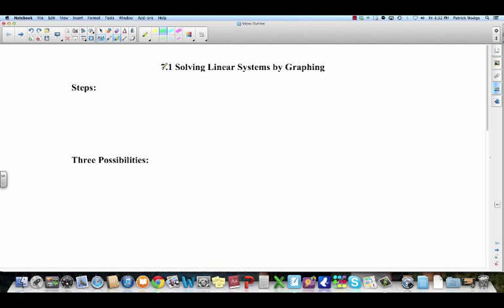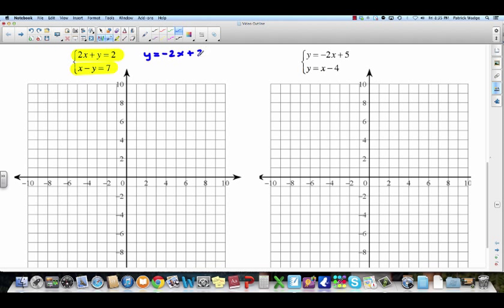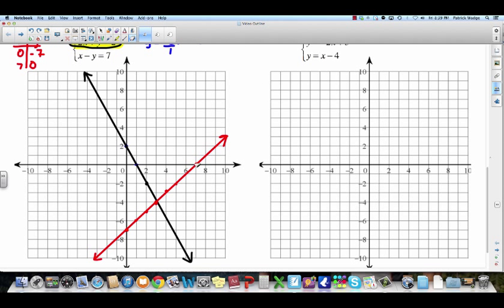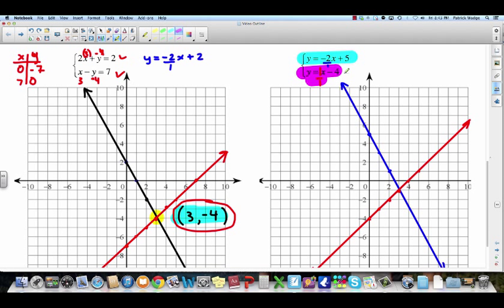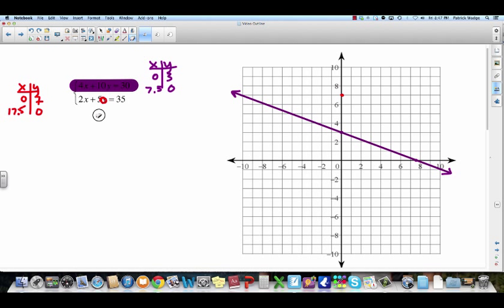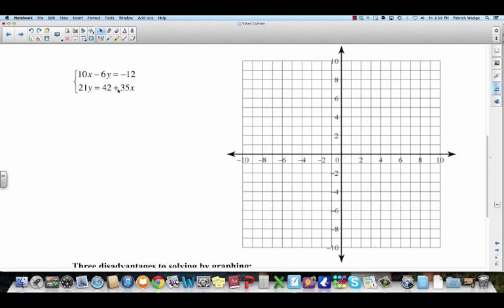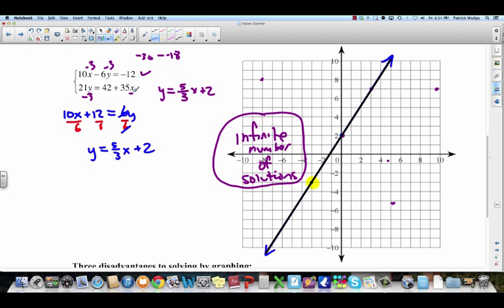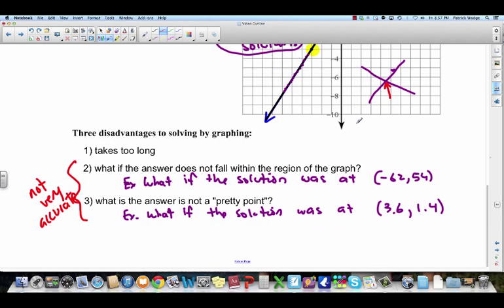PreCalc 10: 7.1 Solving Linear Systems by Graphing